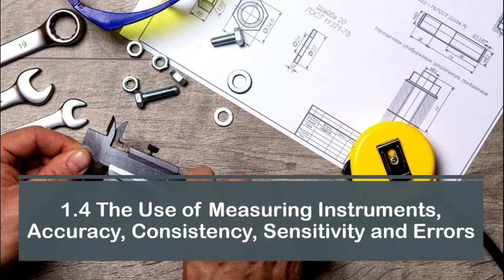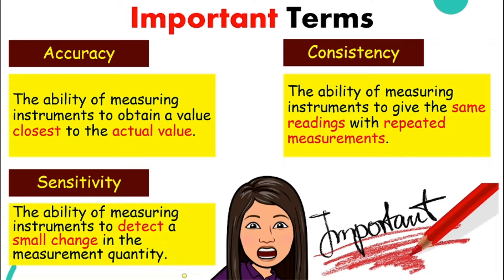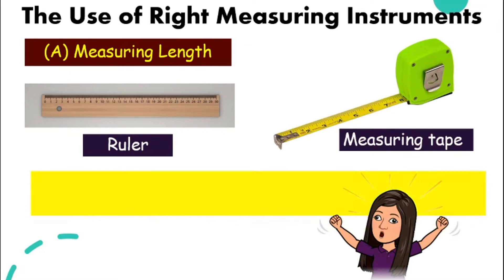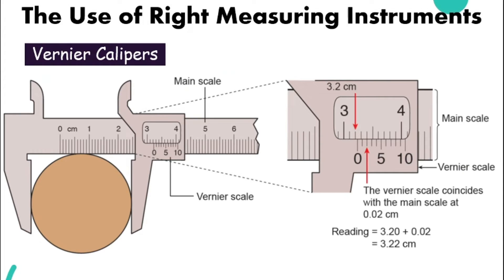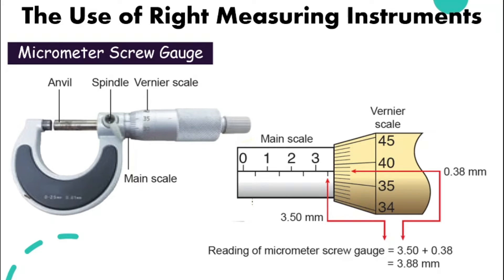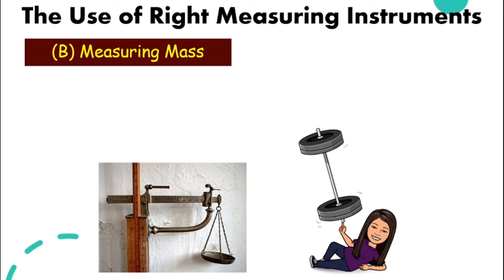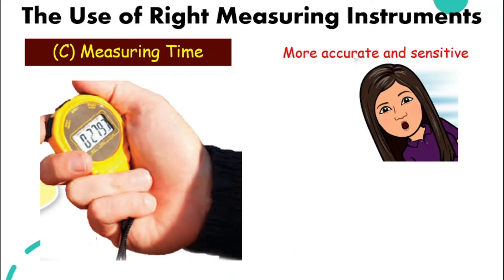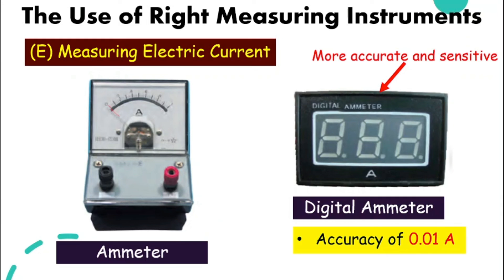[DLP] [Science F1] Chapter 1.4 (A) Measuring Instruments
CHAPTER 1 INTRODUCTION TO SCIENTIFIC INVESTIGATION
Subtopic: 1.4 (A) Measuring Instruments

In this video, we will discuss:
-  The Use of Right Measuring Instruments
-  Using Measuring Instruments with Higher Accuracy